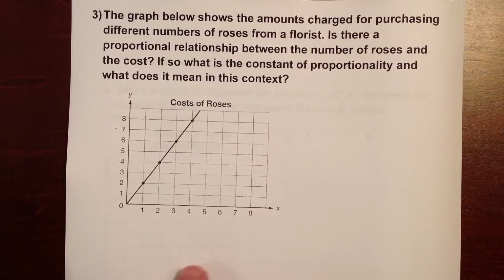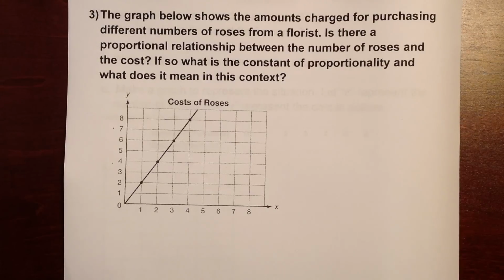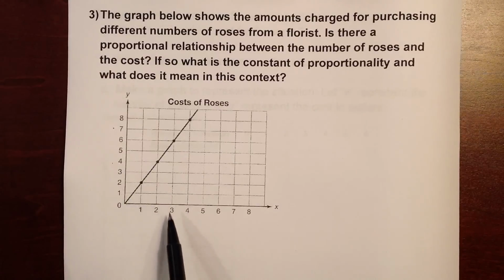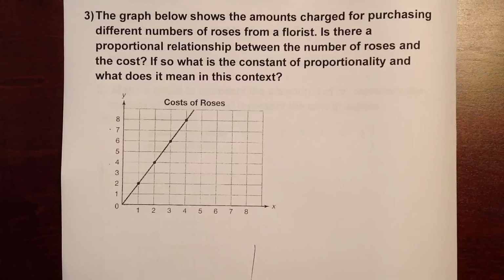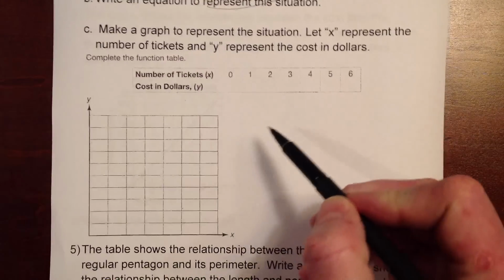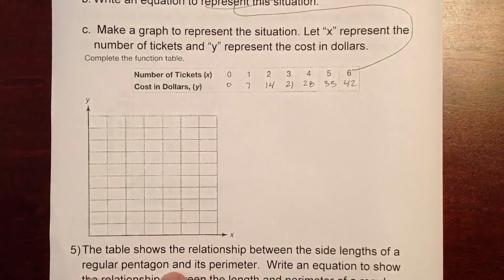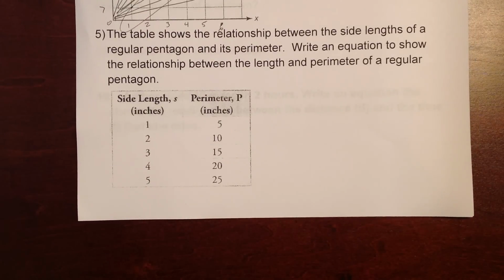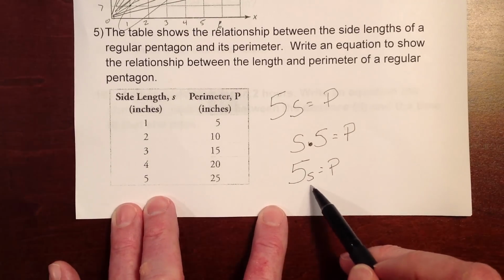21. CB 12 Represent Prop Relationships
21.  CB 12 Represent Prop Relationships